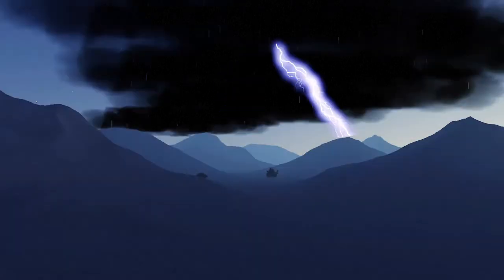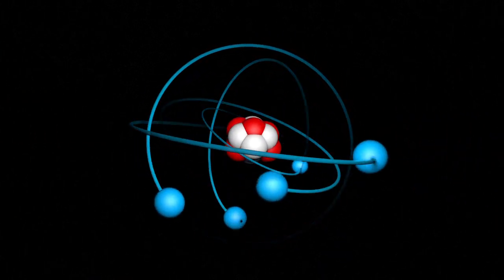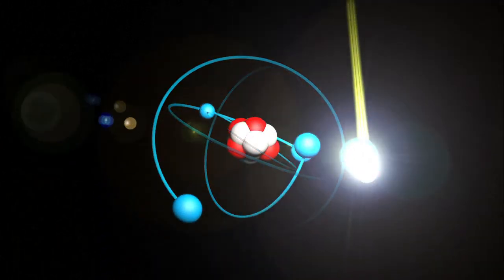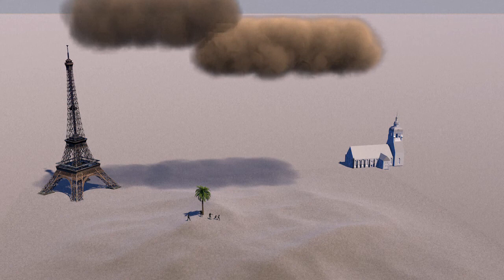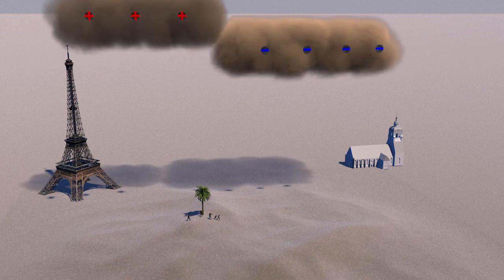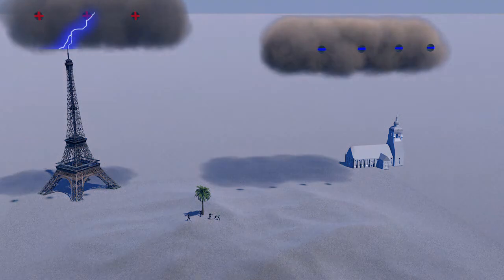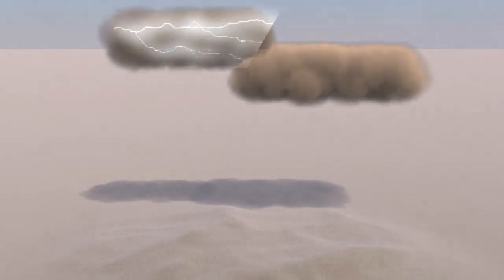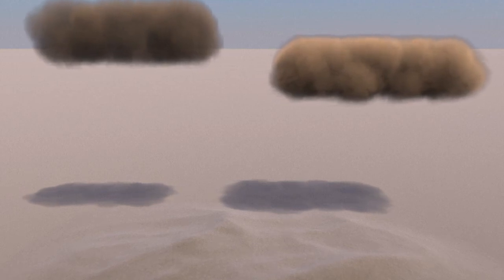Lightning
Bangladesh has begun planting one million palm trees nationwide to help prevent hundreds of people being killed by lightning strikes every year. Authorities last year declared lightning a natural disaster as official tallies recorded more than 200 deaths in 2016, with 82 people dying on a single day in May.VIDEOGRAPHIC